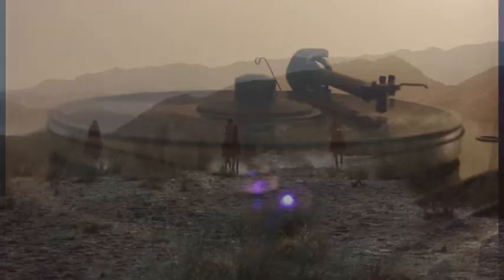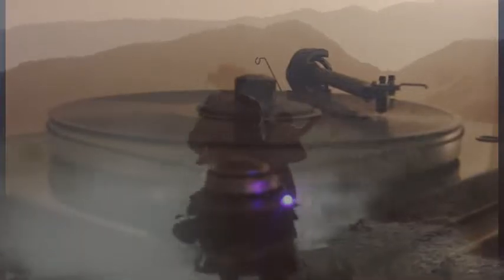Movin' On - Bixio-Frizzi-Tempera - Four of the Apocalypse - Cinevox ORL 8133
Movin' On with footage from Four of the Apocalypse.

Bixio - Frizzi - Tempera
Lucio Fulci
Fabio Testi
Tomas Milian
Lynne Frederick
Michael J. Pollard
Harry Baird